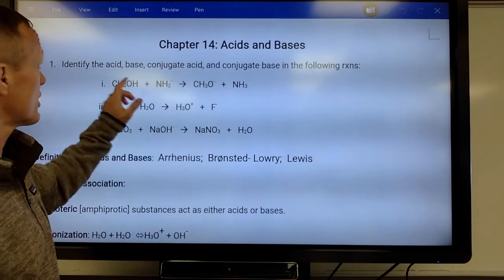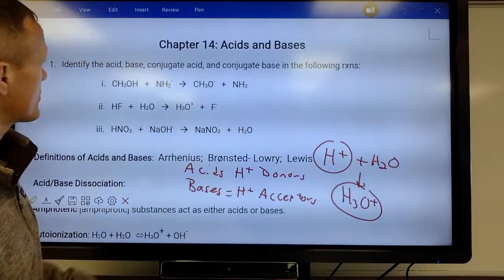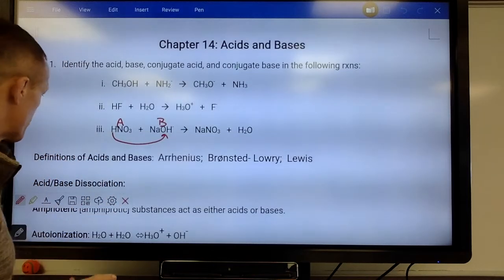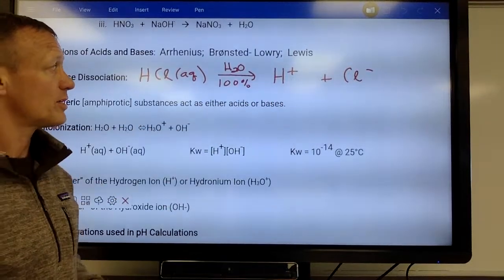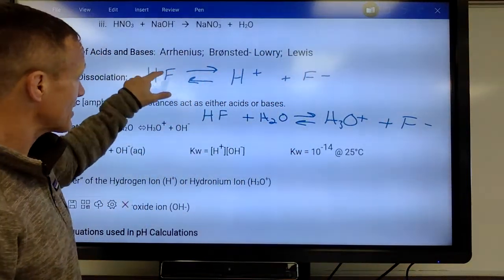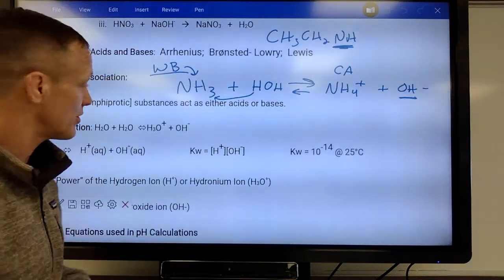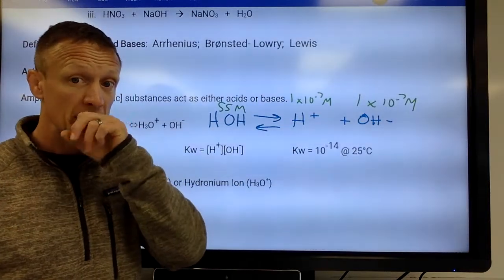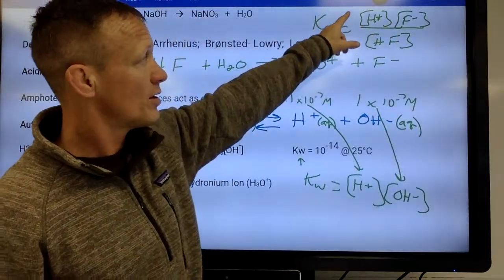AP Acid Base Introduction